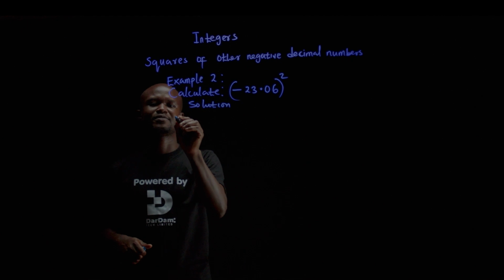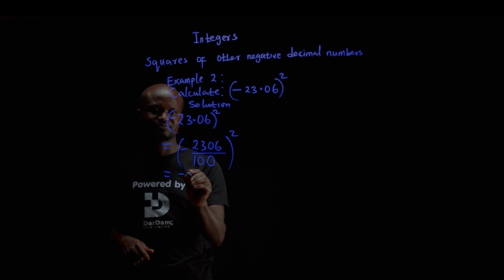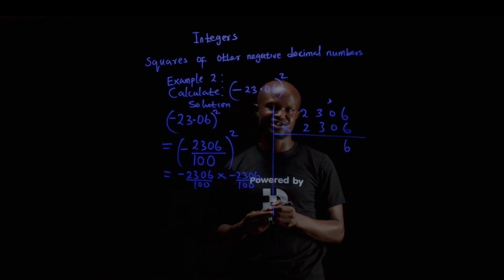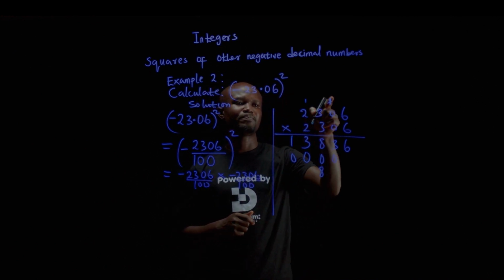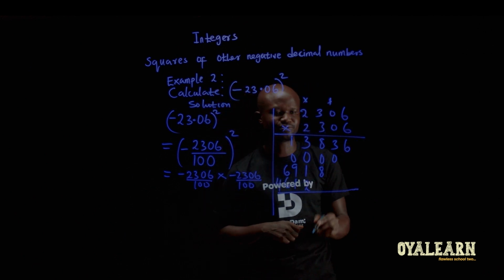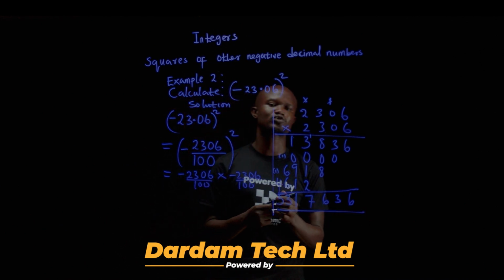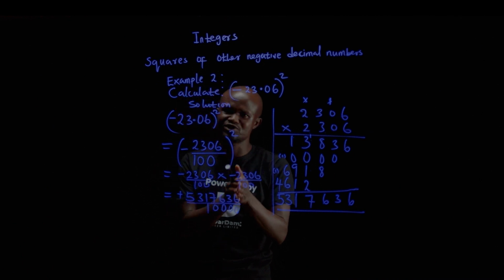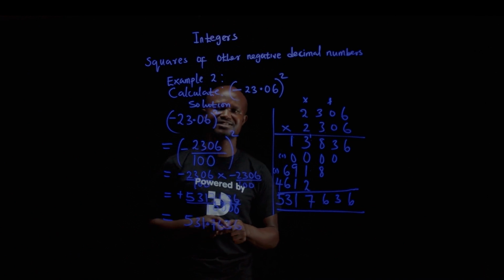JSS2 | Mathematics | Integers | Squares of other negative decimal numbers | Question 2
In this video, we explore the concept of integer, focusing on squares of negative decimal numbers, making it easy to understand.

What You'll Learn:
- How to identify, interpret, and solve problems on squares of negative decimal numbers.